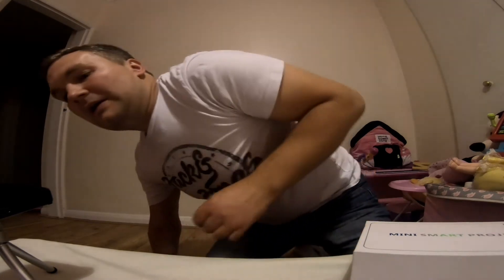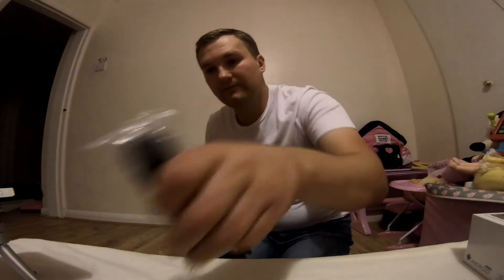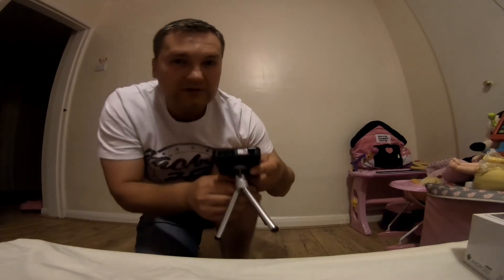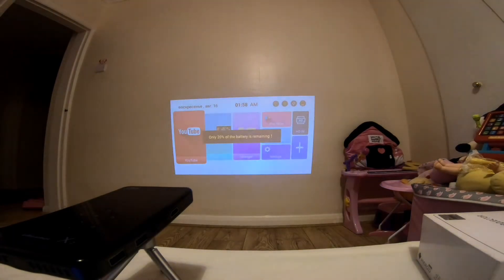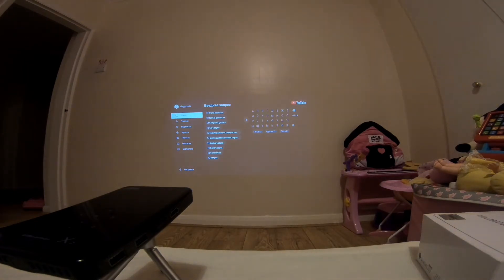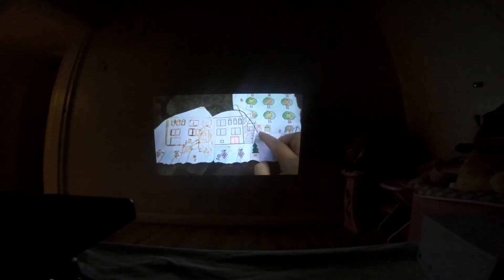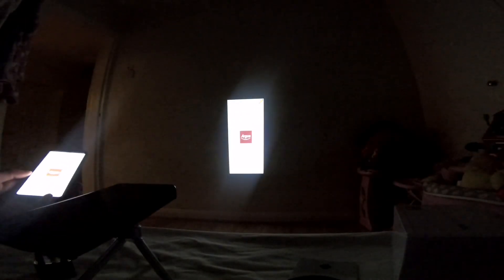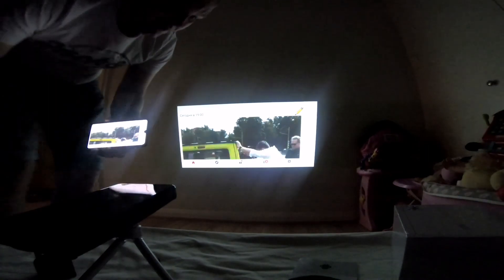TESTING AUN U BEAMER X2 MINI PROJECTOR.FOR UNDER 200$ 150£ FULL HD. FITS IN A POCKET.For Android.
EXELENT QUALITY PRODUCT. MOBILE SMART PROJECTOR.
Watch your films, videos,presentations and more. COMPACT FITS IN A POCKET.